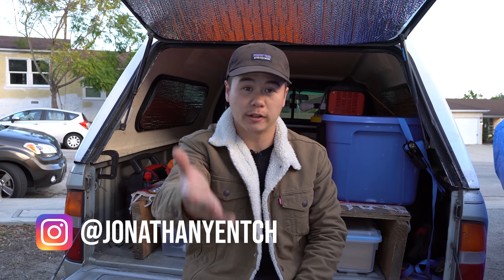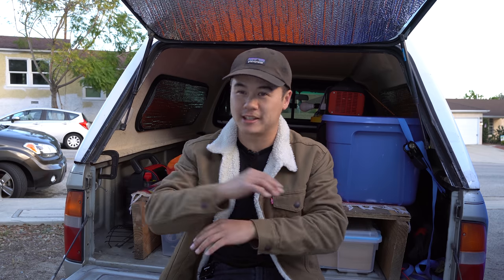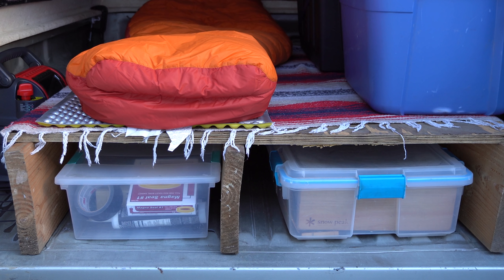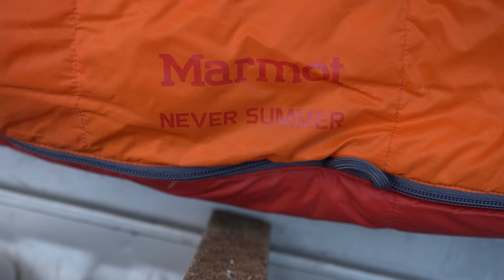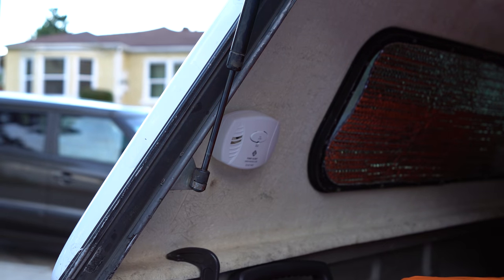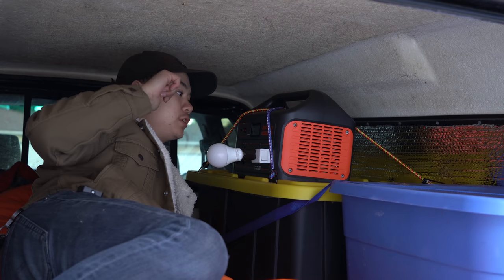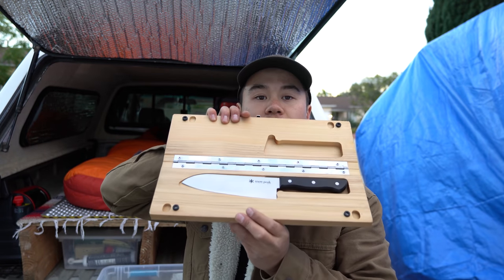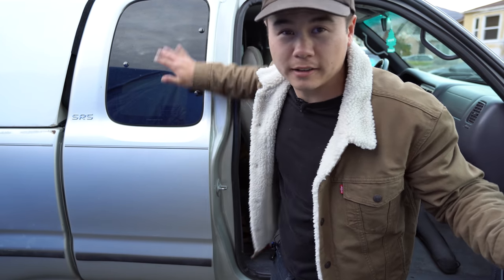My Minimalist Truck Camping Setup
With bad weather rolling in, I'm taking a short break from the vintage truck camper renovation and hitting the road for some outdoor exploration and some good ole' truck shell camping. Here's my setup that I threw together last minute.

FEATURED IN THIS VIDEO:
Snow Peak Cutting Board/Knife
Portable Heater (Safe for car camping)
Super Warm 0 Degree Sleeping Bag
Beast of a Portable Power Bank
More affordable (But still a beast) Power Bank
Sweet Jesus Sandals
Sleeping Pad

CAMERA STUFF
Camera I Use
Best All Around Lens
Hiking/Vlogging Camera
Budget Friendly Lens
Vlog Lens
Super Portable Drone with Great Quality